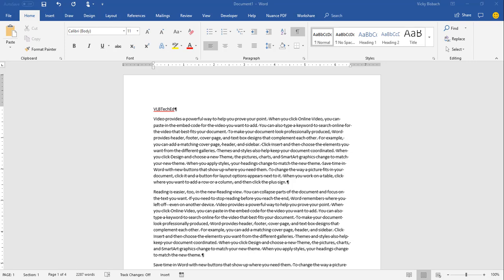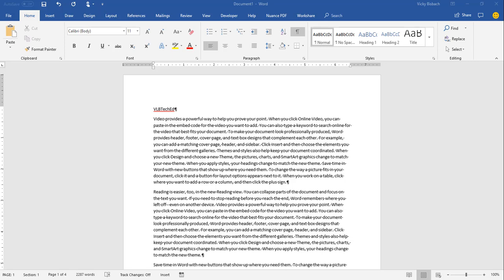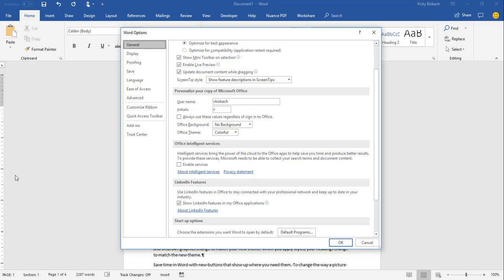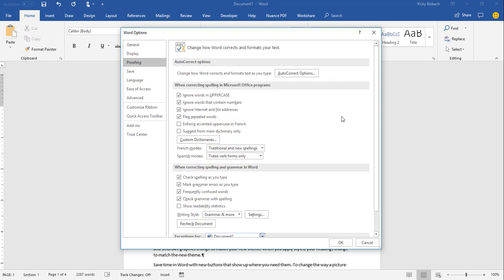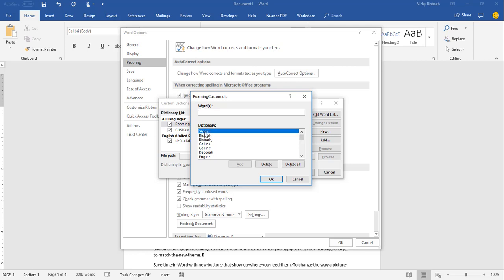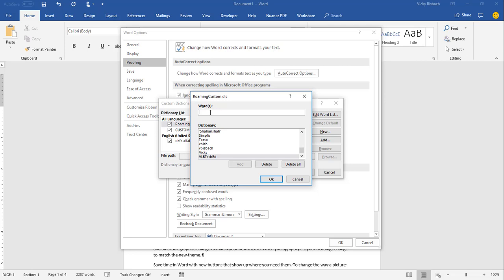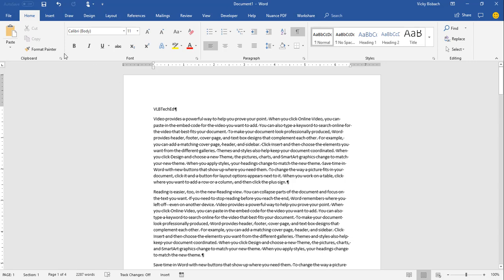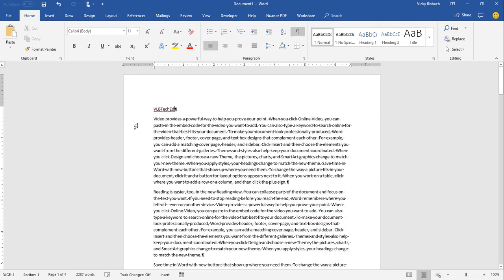Office Custom Dictionary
Click on the link below for Step by Step Instructions --

Learn how to use the Office Custom Diction.  Note:  The steps my vary slightly, but they can be applied to Office 2016 - Word, Excel, Outlook and PowerPoint.